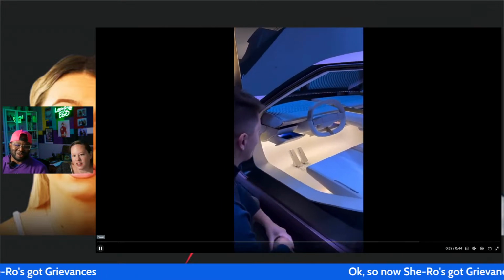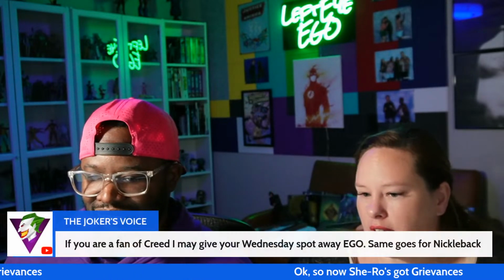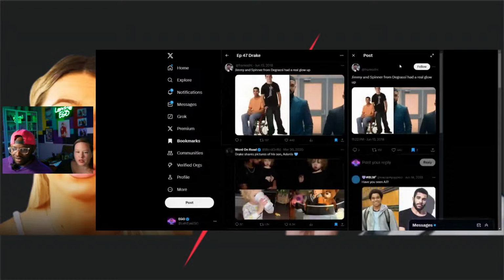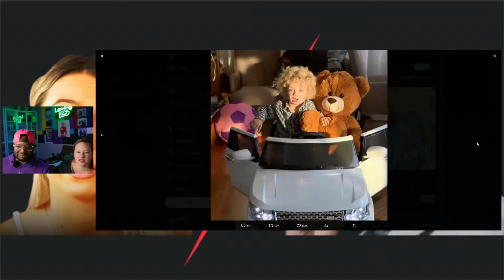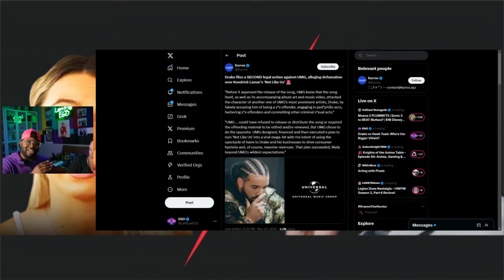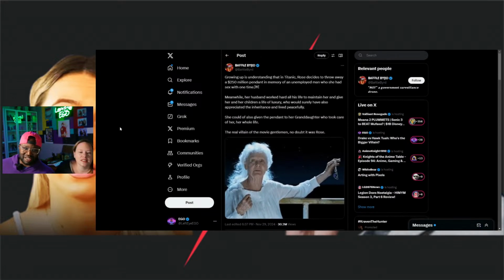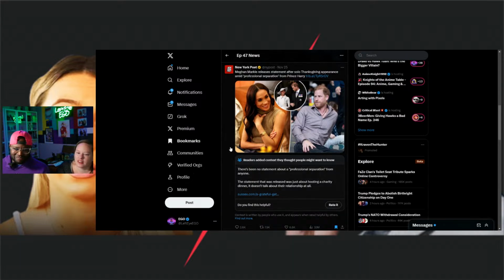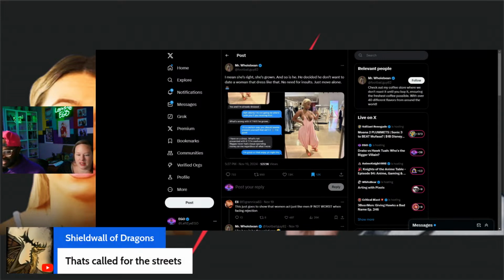Drake vs Hawk Tuah: Who's the Bigger Villain?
Whose worse: Drake with his lawsuit or Hawk Tuah's (alleged) Crypto Scheme? Join me and @theSheRo1 LIVE at 5pm CST as we talk about it and get your thoughts!